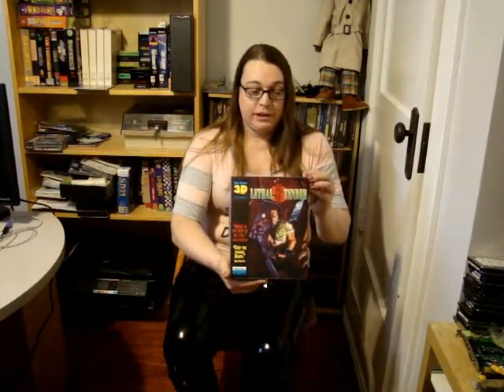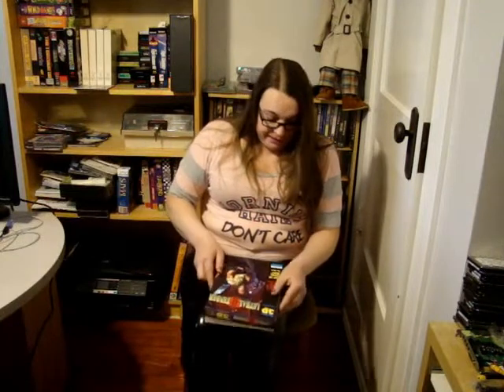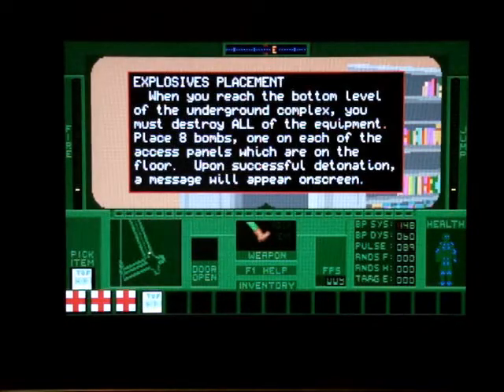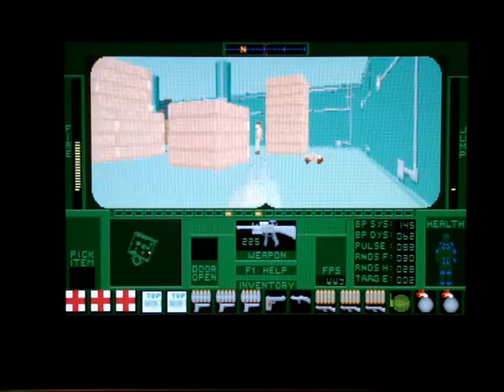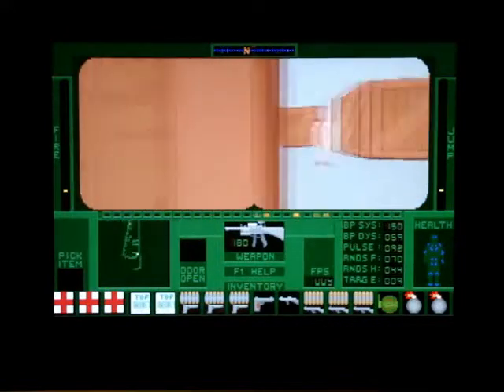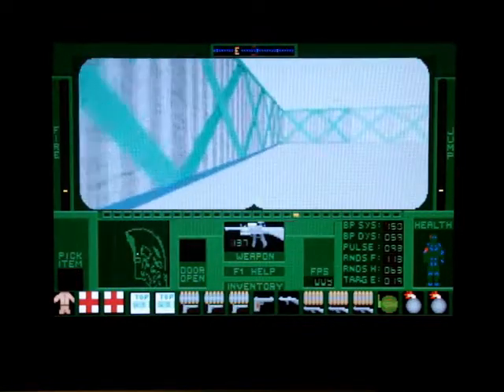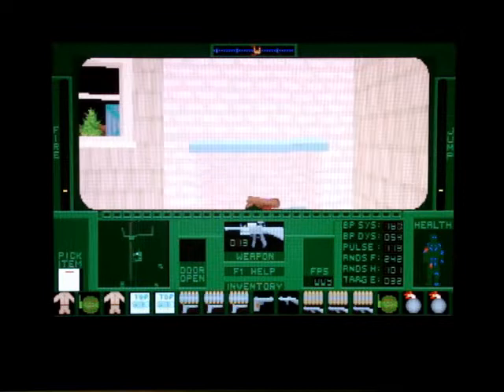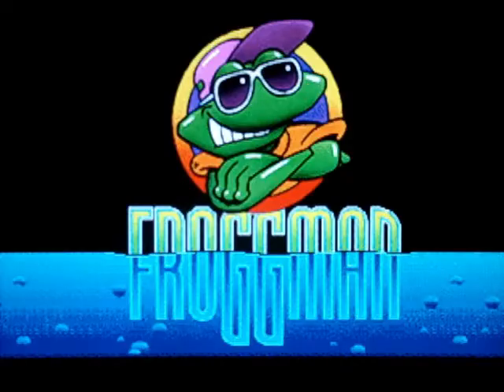FC+G reviews and plays Lethal Tender 1993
Reviewing the box and playing the FPS DOS game Lethal Tender